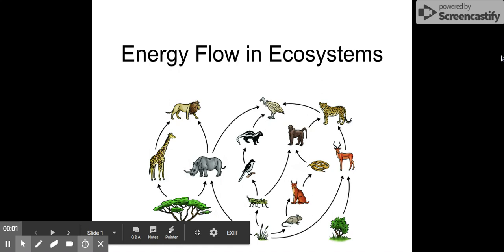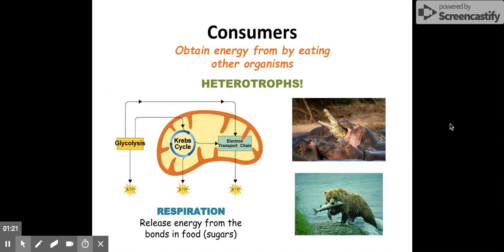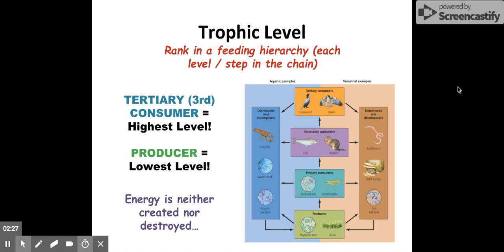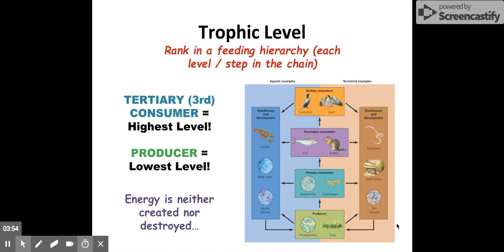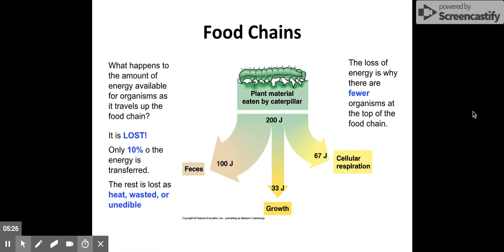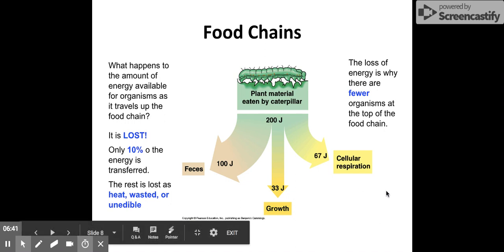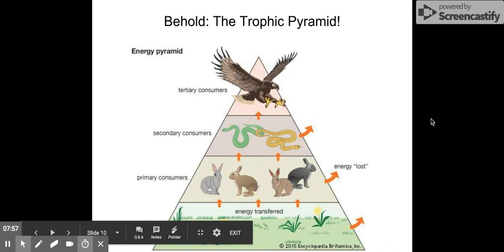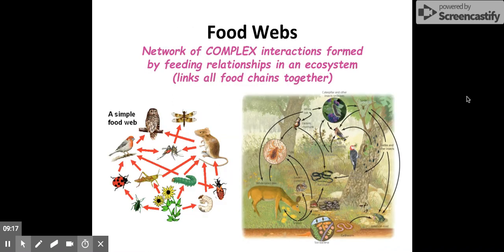Nutrient Cycles and Energy Transfer OV Part 2